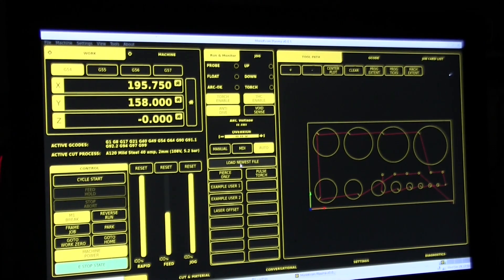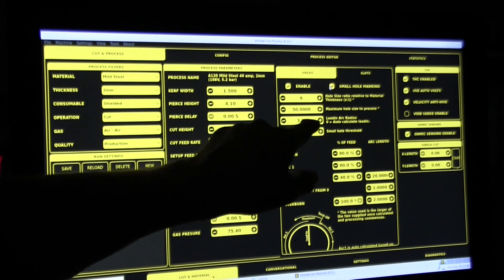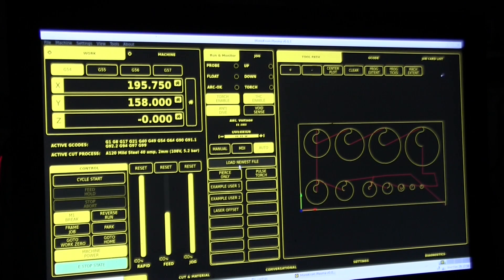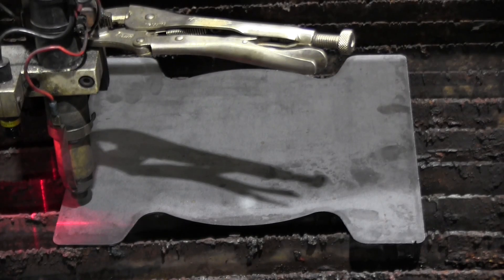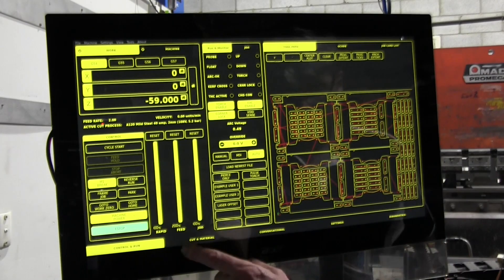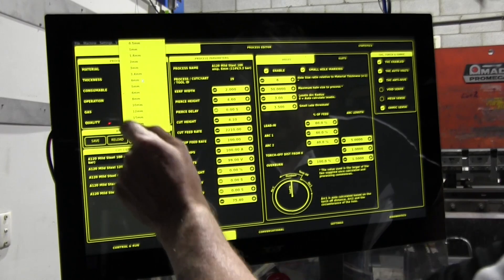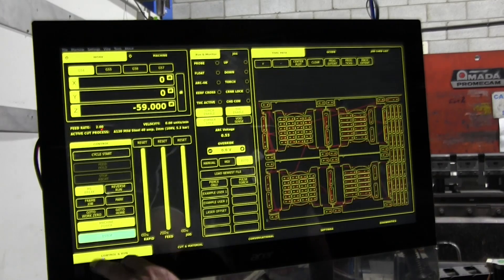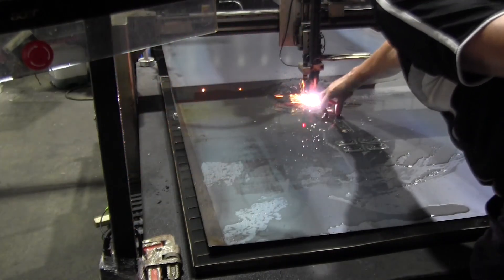LinuxCNC Monokrom: The Plasma Upgrade You Didn't Know You Needed.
The potential for significant enhancement to an existing plasma cutter is explored in this video. A detailed look is provided into how Monokrom's precision with high def features can elevate the capabilities of even a modest air plasma.

To understand more about the hole cutting in Monokrom. watch this other video of mine

Monokrom uses the QTPYVCP framework used by the highly regarded Probe Basic milling machine GUI for Linuxcnc. The original Monokrom screen design also inspired Qtplasmac. The black and yellow colour scheme has been designed to maximise visibility while wearing welding helmets and other protective eyewear. The HMI elements are designed to be more user friendly than QTplasmac and also includes some High Definition features due to its advanced hole cutting based on a database of machines and materials as well as a database of material thicknesses and dedicated hole processing parameters.

Most Hi Def plasma features are built into a matching CAM module but Linuxcnc does not have anything like this. Instead, when enabled, the gcode is run through a filter that strips out the leadins used by any holes and replaces the leadins with data driven leadins optimised for cut quality. Additionally, Monokrom includes small hole recognition and replaces these holes  with spotting to allow hole position to be located for later drilling. The advantage of this is that spotting is done in a single pass with the main cutting operation. Other systems typically require the holes to be seperated out manually and done in a seperate spotting operation which increases cycle time.

Monokrom also supports prepiercing and ramp piercing operations for cutting thicker sheets. pre-piercing allows piercing to be done before the actual cutting to allow the sheet to be cleaned of dross for more friendly processing. Often, the piercing  is done with old consumables which are replaced with new consumables for the actual cutting. Ramp piercing moves along the leadin while piercing. this creates a trench behind the torch that allows the dross to escape. This allows thicker than normal material to be pierced without being too hard on the consumables.

No other plasma control outside of high end Hi Def plasma cutters have anything like the feature set of Monokrom and it takes plasma cutting in LinuxCNC to the next level.

To install Monokrom it goes something like this:
Head over to the downloads page on Linuxcnc.org Download the ISO and burn it to a USB stick with BalenaEtcher
Boot from the USB stick and install on a PC. That will give you a working version of LinuxCNC 2.94 on Debian Bookworm.

You will see there is a command to install Monokrom down towards the end of the instructions
If you have problems, I am not the expert with QTPYVCP so ask for help on the Linuxcnc forum